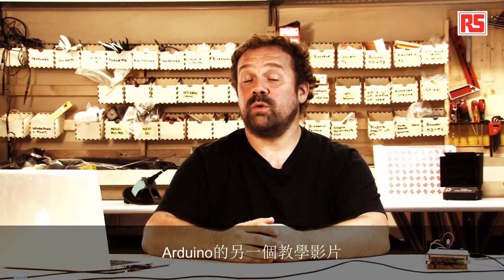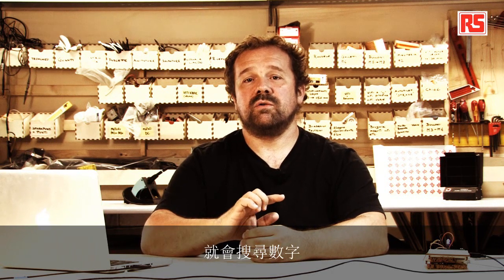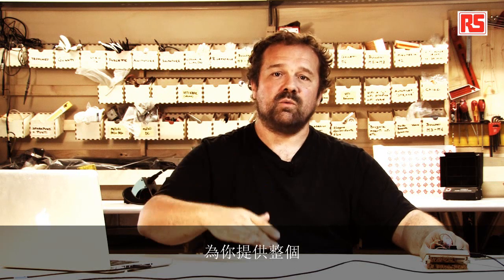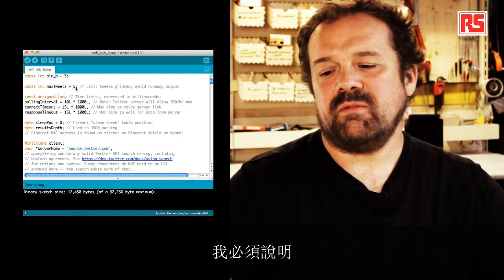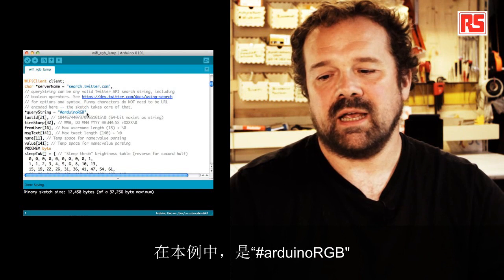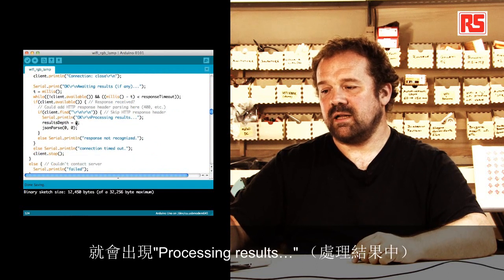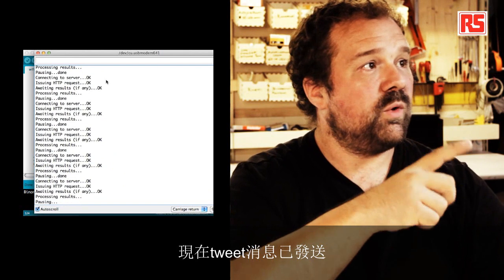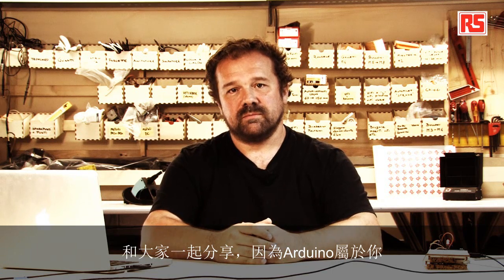Arduino 入門套件[中文字幕]教學第十課 — 推特控制情境燈: RS Components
由RS為您呈現十個讓您學會使用Arduino入門套件系列影片。讓我們使用特定的主題標籤來控制RGB LED 燈的顏色。我們將利用Arduino、一個wifi 擴充板、一個RGB LED 燈及3 個220 歐姆電阻來學習如何將解析推特並蒐尋#arduinoRGB 及Hex 色碼。

RS Components DesignSpark 是一個中文電子設計網站，包含多種免費的設計軟件及3D CAD 圖庫，以及免費兼功能強大的PCB 設計工具DesignSpark PCB。你並可在DesignSpark PCB使用由Sparkfun分享的Ardunio電路圖和PCB符號，創建自己的設計！